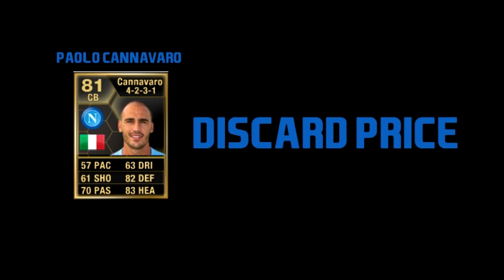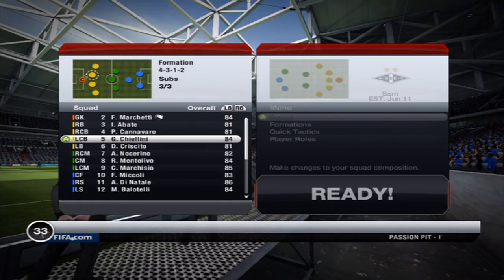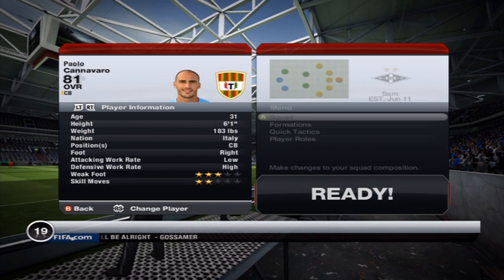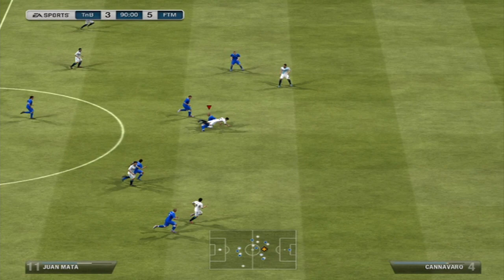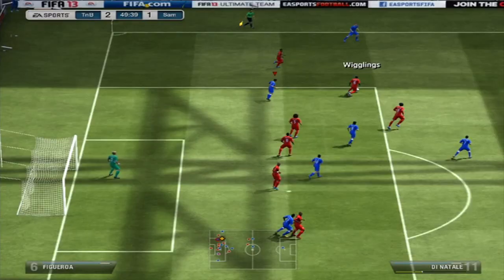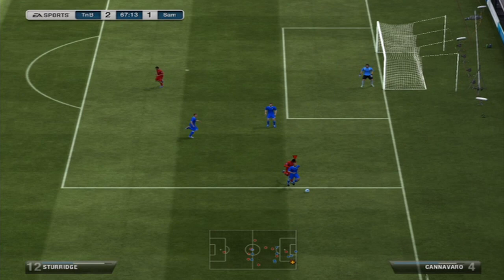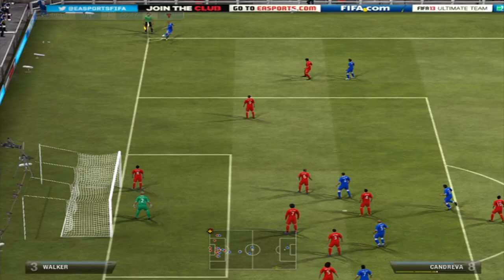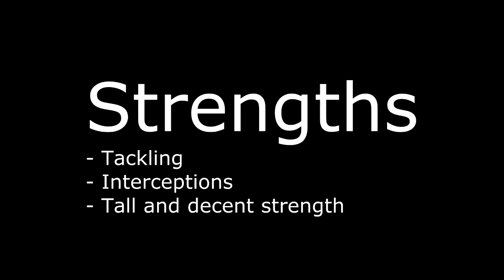FIFA 13 Player Reviews: IF Cannavaro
Brother of legendary Fabio is up for review!

Typical Italian defender but on the slow side.